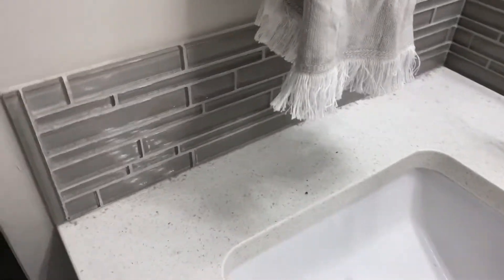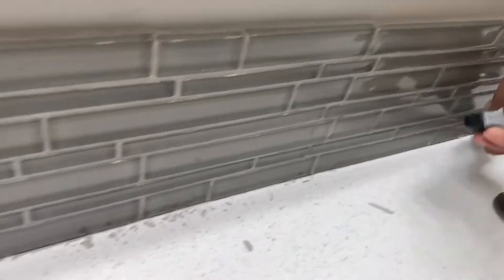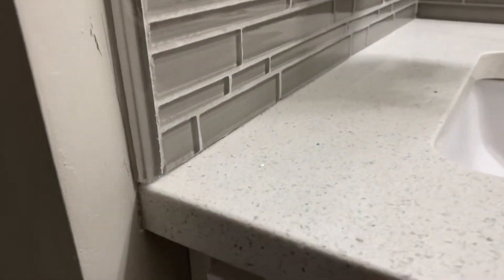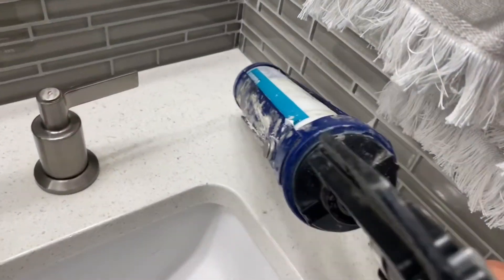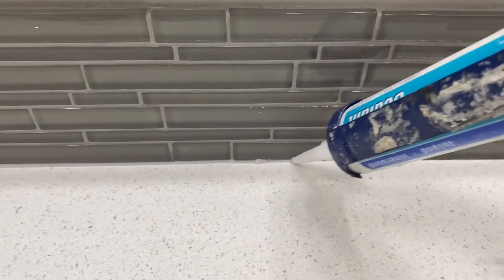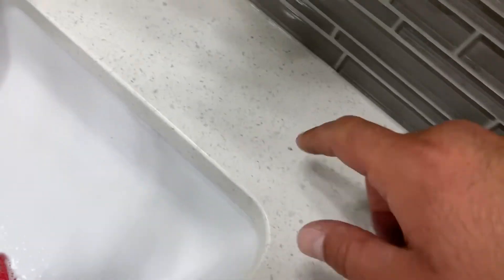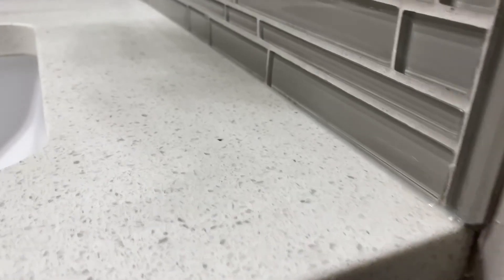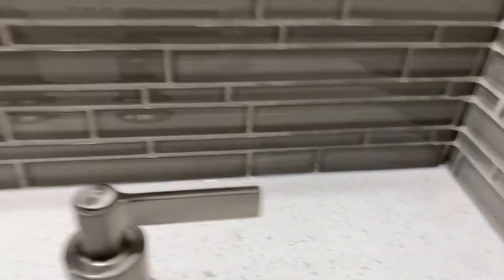HOW TO INSTALL SILICONE OR CAULK THE EASY WAY - CAULKING SILICONE TRICKS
Sealing Tile between counter and tile backsplash with silicone caulk kitchen and bath sealant.